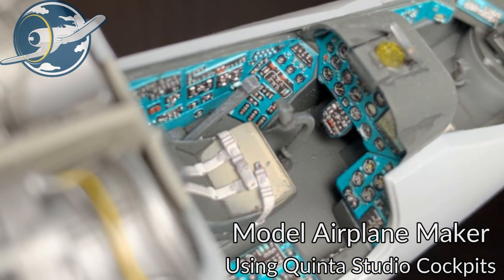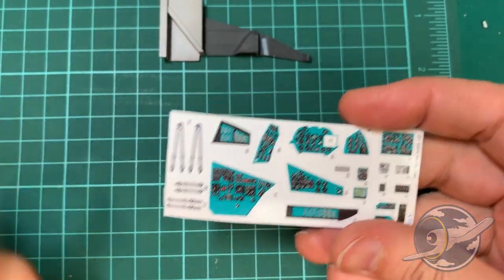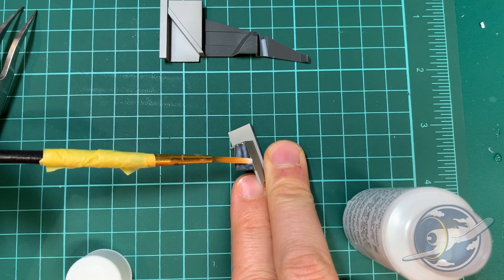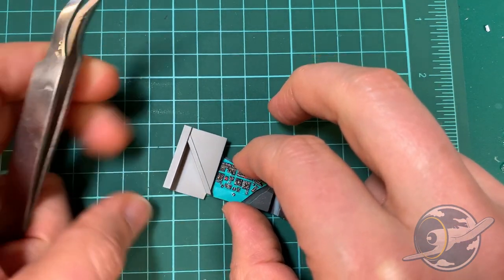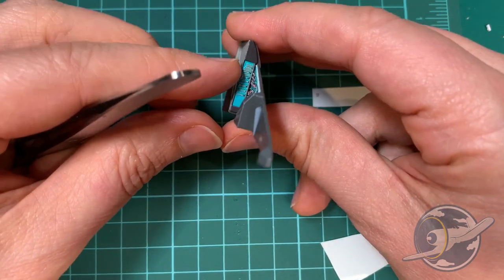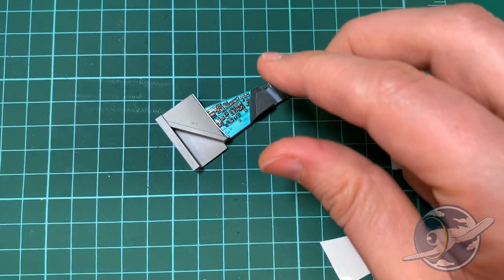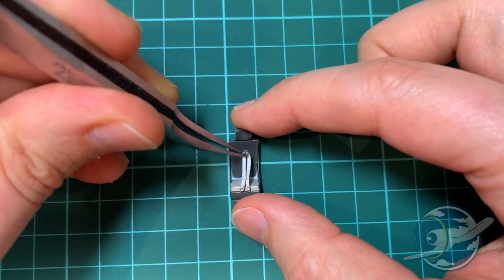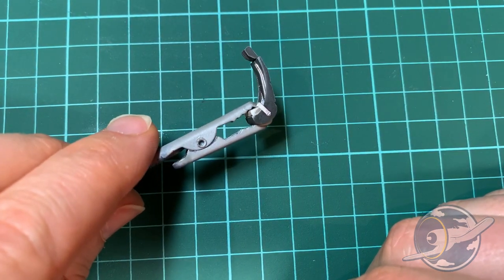Easy cockpit upgrade: Quinta 3d Cockpit Sets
In this video I show how to install a Quinta Studio 3d Cockpit set for the 1/48 Zvezda Hind.